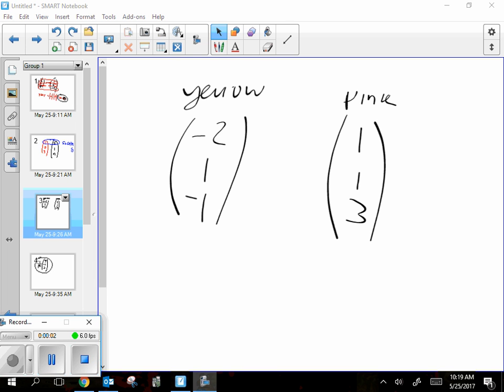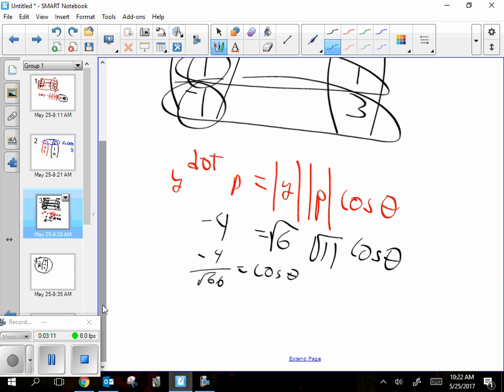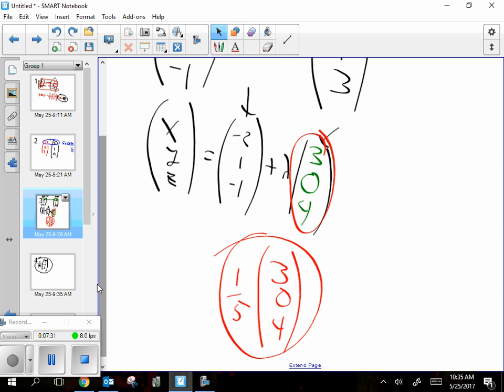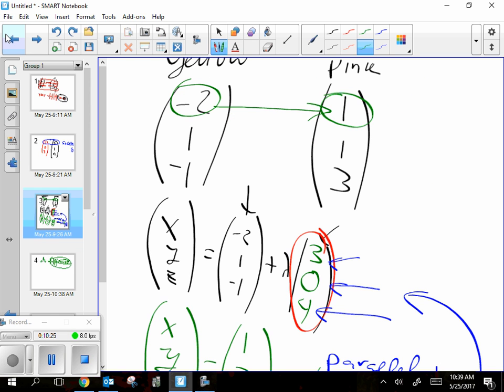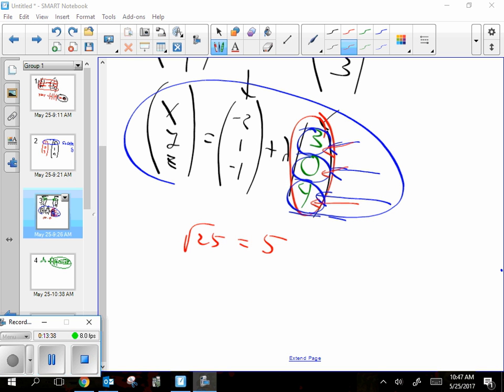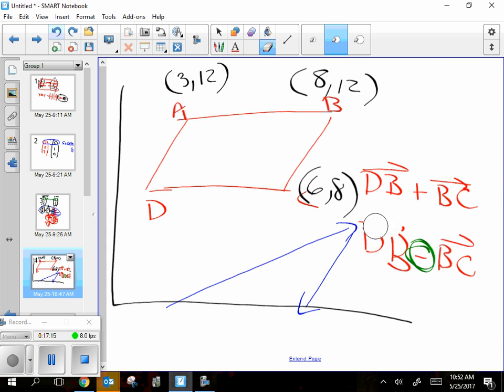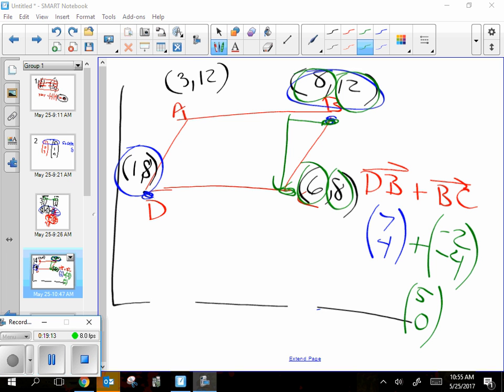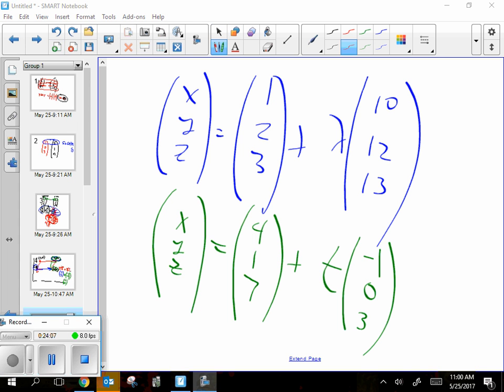May25 HPC Review for Vectors Test ch 19